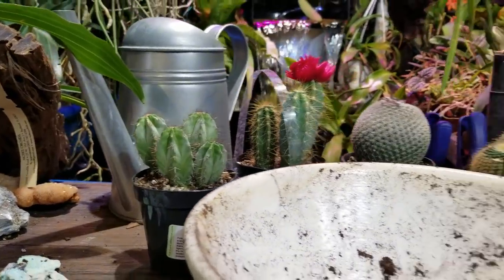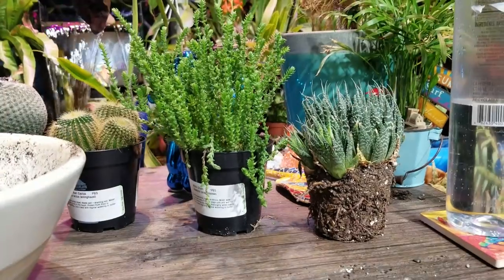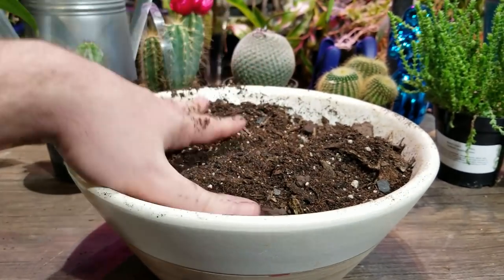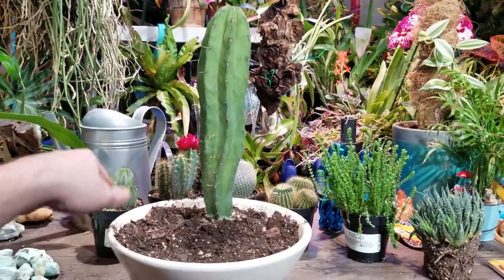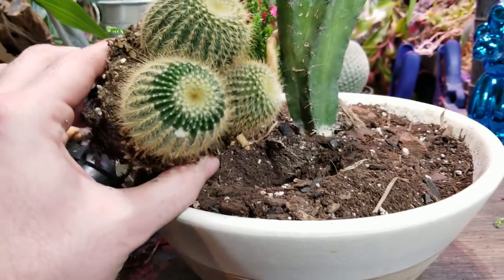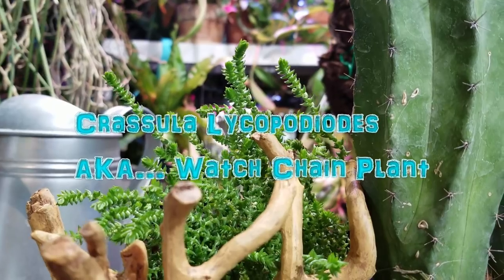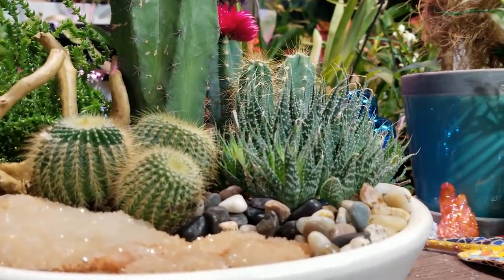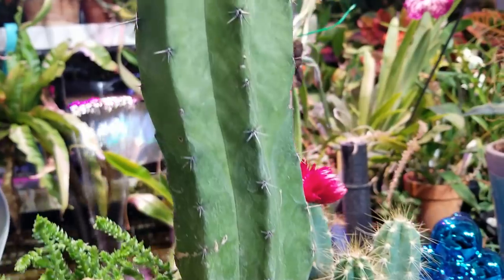Mini Fairy Desertscape Cactus Planter! Blue Torch Cactus! San Pedro Cactus?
Tossed together a quick and easy cactus arrangement using some stones and driftwood to naturalize the mix into a natural looking desertscape. Only a few cactus and succulents were used here...
watch chain plant ( crassula )
golden ball cactus ( notocactus )
blue torch cactus ( pilosocereus azureus )
Haworthia and a san pedro cactus are suspected to be the i.d's of the other two cactus and succulents used.